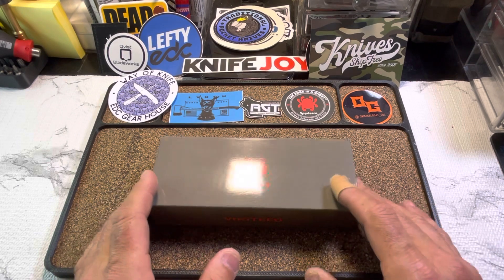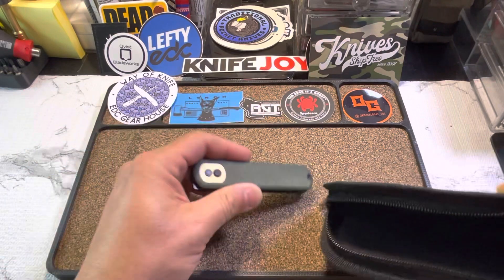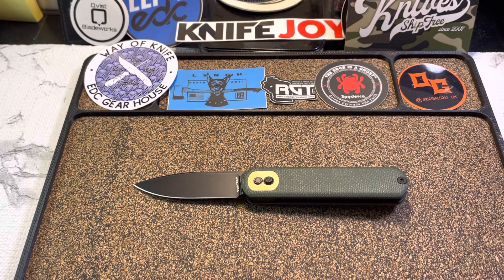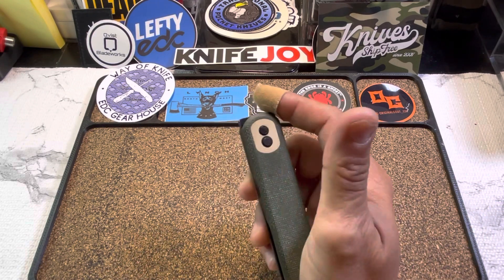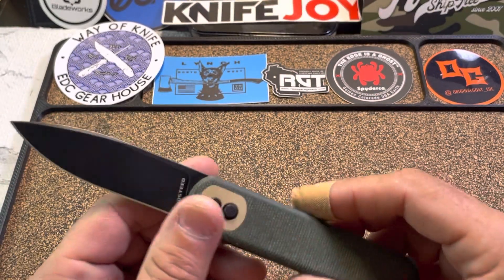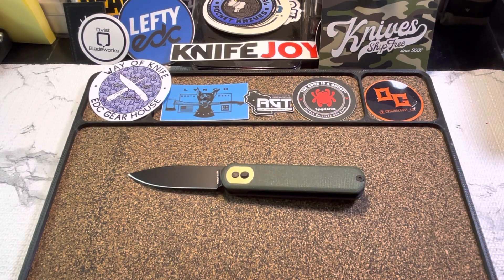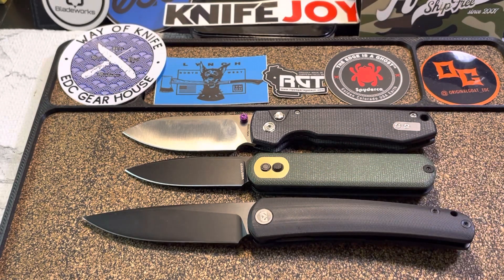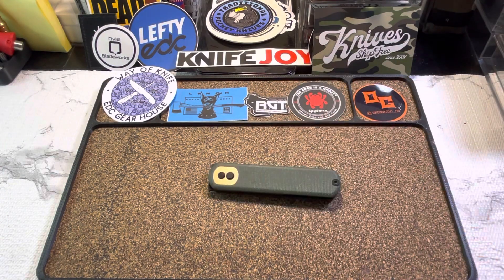Vosteed strikes again….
Opening up a delivery vosteed.

Puerto_Rican_with_a_knife